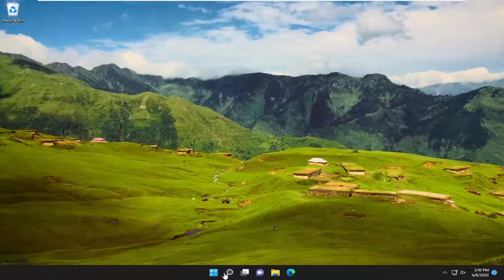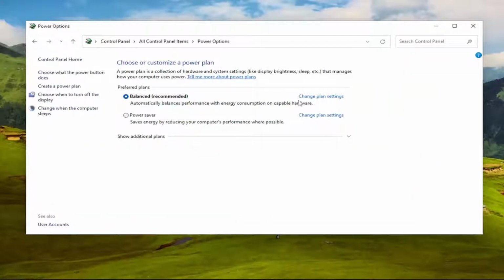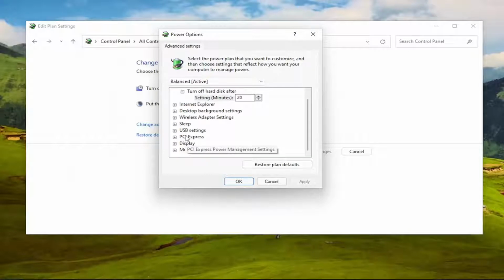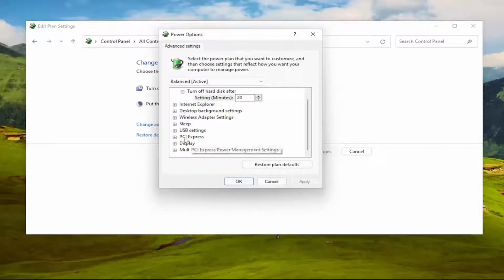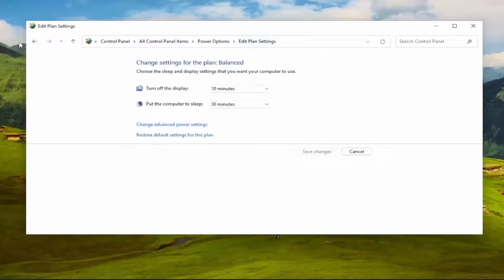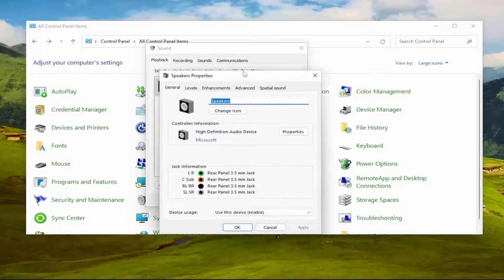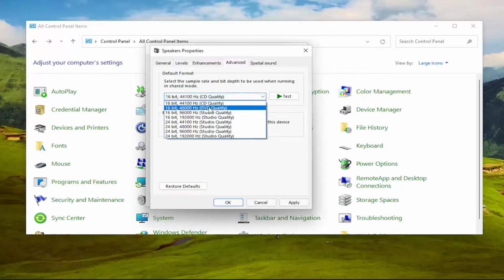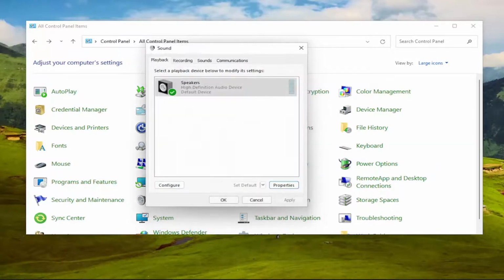Crackling or Popping Audio Problem on Windows 11 FIX [Tutorial]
Crackling and popping sounds from your audio output device are usually caused by external interference such as faulty hardware, faulty ports, and sometimes even the medium of connection.

Issues addressed in this tutorial:
crackling audio windows 10
crackling audio windows 11
audio crackling windows 11 headphones
laptop audio crackling windows 11
fix audio crackling windows 11
Bluetooth audio crackling windows 11
Realtek audio crackling windows 11
Bluetooth audio crackling windows 10
how to fix crackling audio windows 10
crackling sound in windows 11
pc audio crackling windows 10
crackling sound windows 10 Realtek
crackling sound windows 10
Bluetooth crackling sound windows 11
airpods crackling sound windows 11

Crackling, popping, and other sound problems can occur for a variety of reasons. You may be able to fix the problem by adjusting your audio device settings, updating your sound driver, or pinning down another hardware device that’s interfering. Here are some things to try.

Before you start messing with settings, it’s worth checking your hardware itself. If a cable connection is loose, this could cause some sound problems. Ensure all your audio cables are connected securely. If the problem persists, here are a few potential solutions.